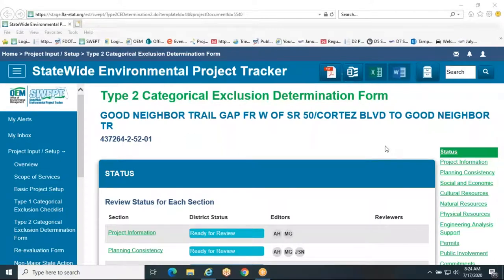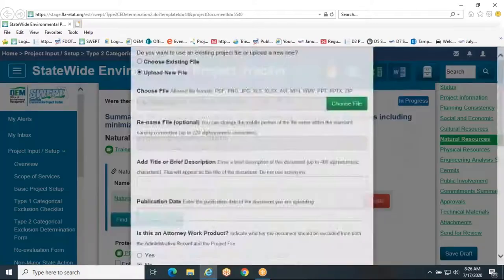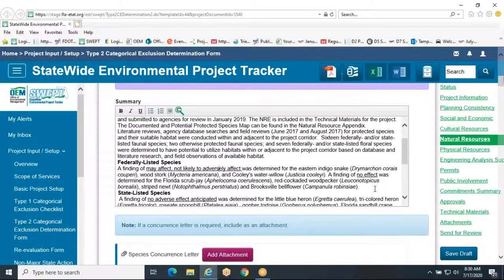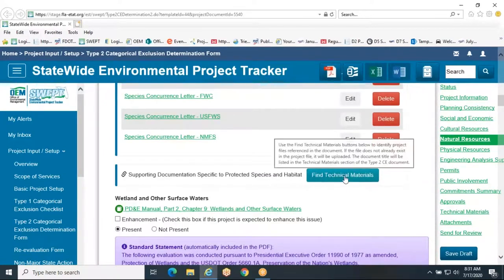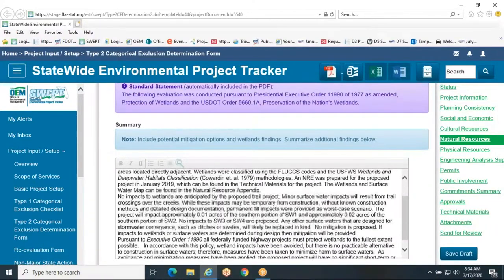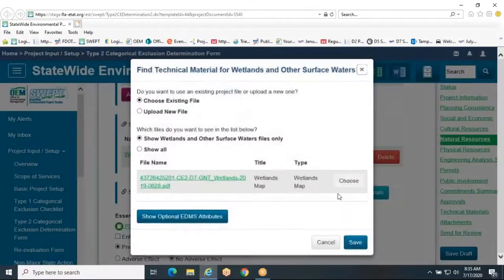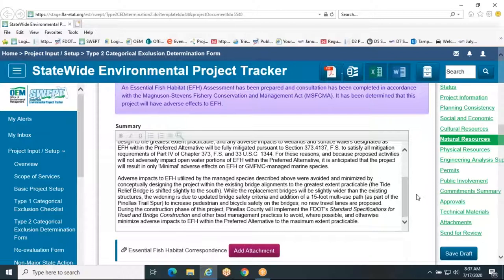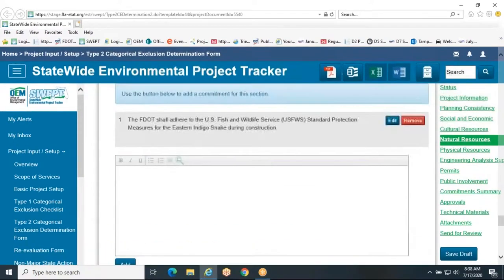08 T2CE 2020 NRE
These video clips provide instruction on how to navigate sections of the Type 2 CE tool and direction on what to include in each section: